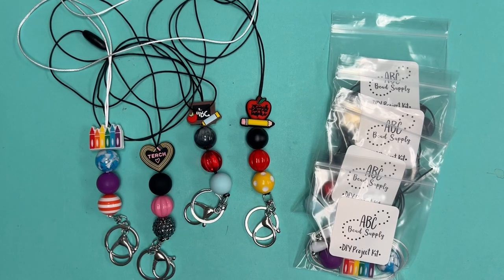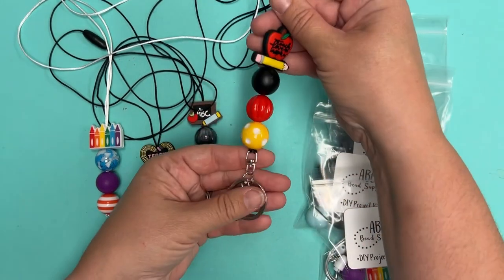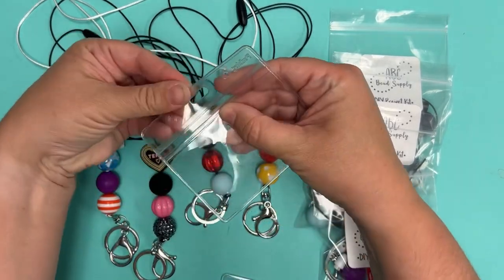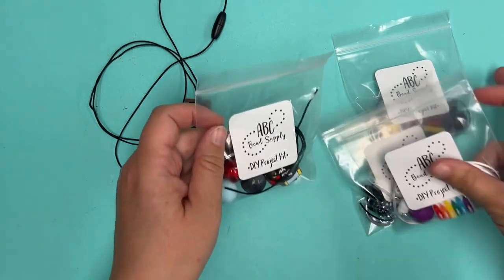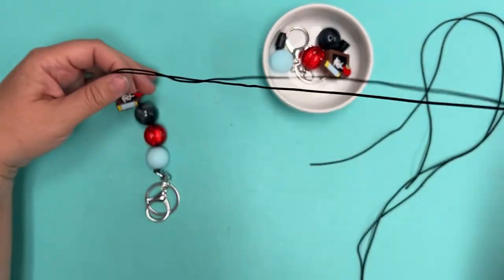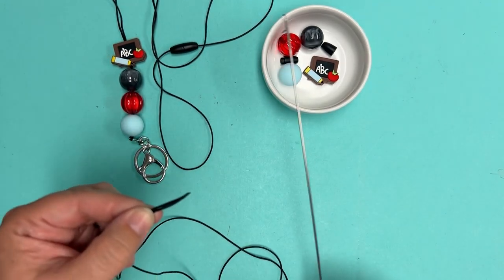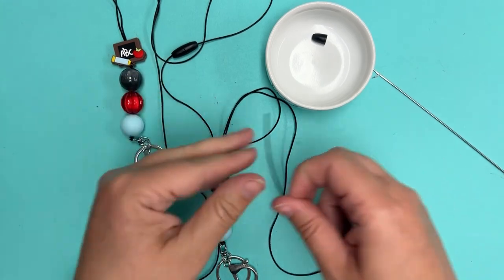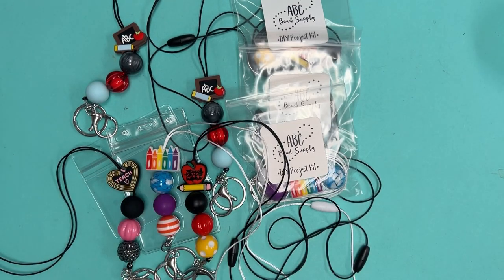Get Ready for Back to School with Teacher Lanyards!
A Blog Post with photos and Supply Lists to duplicate these projects can be found on our website blog along with the DIY Project Kits